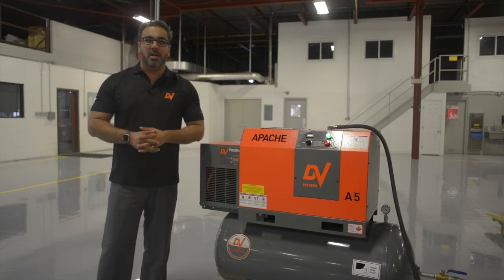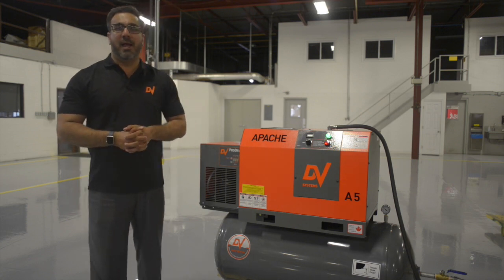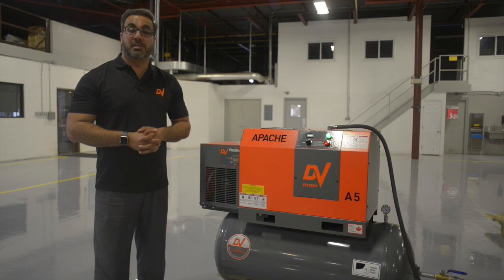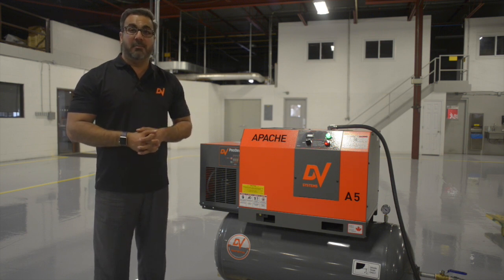Apache A5 Rotary Screw Air Compressor - Sound Level Demonstration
Check out how quiet our 5 HP rotary screw air compressor is...(65 dBa).